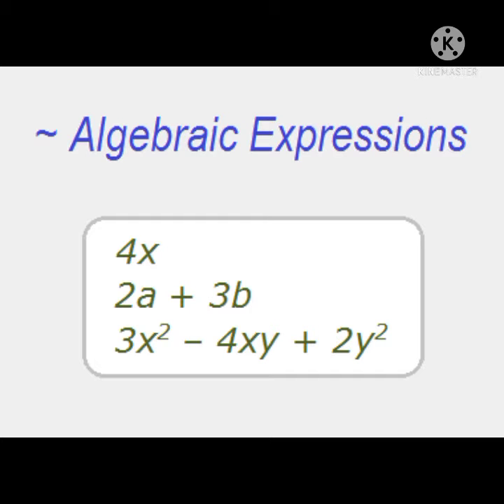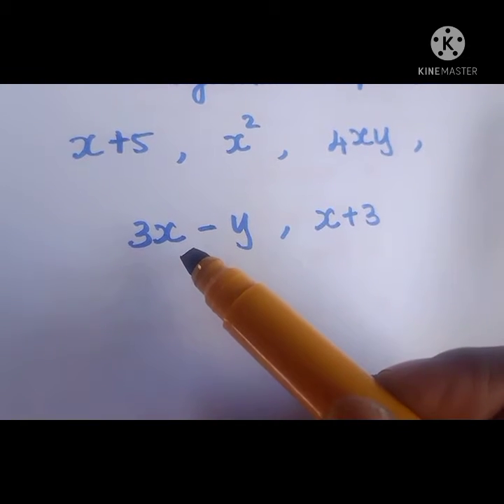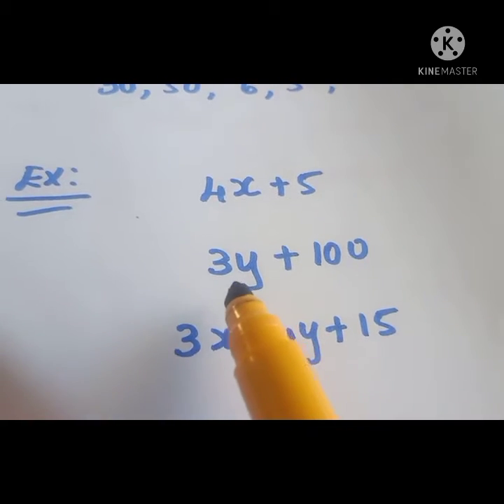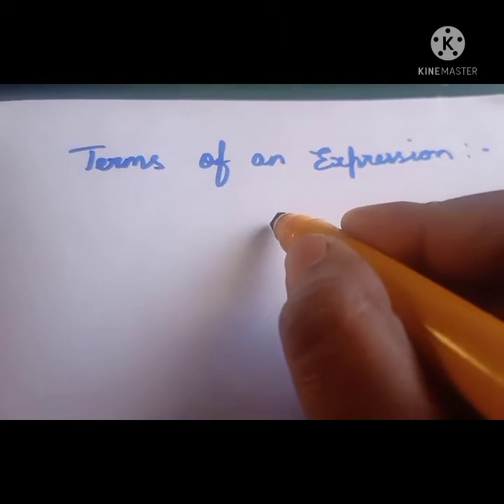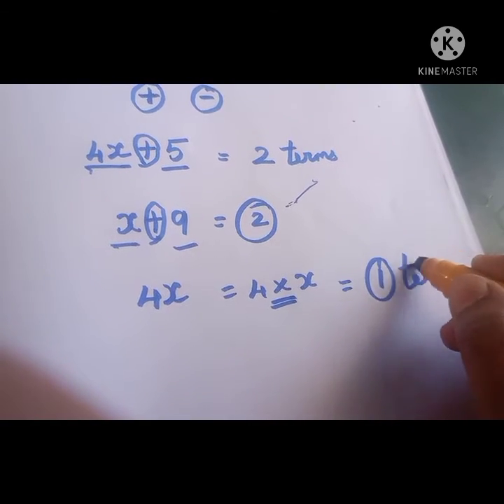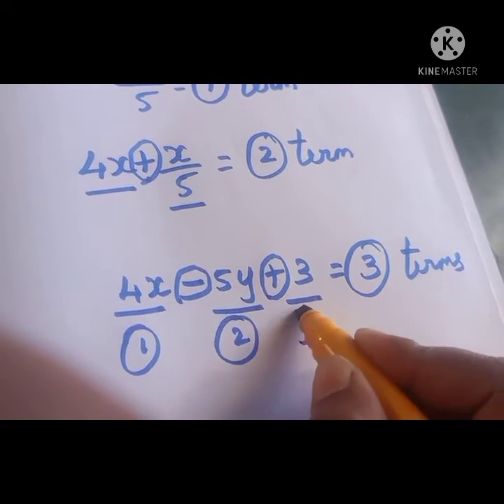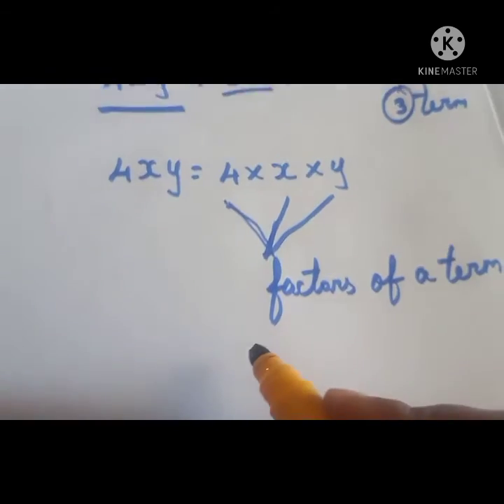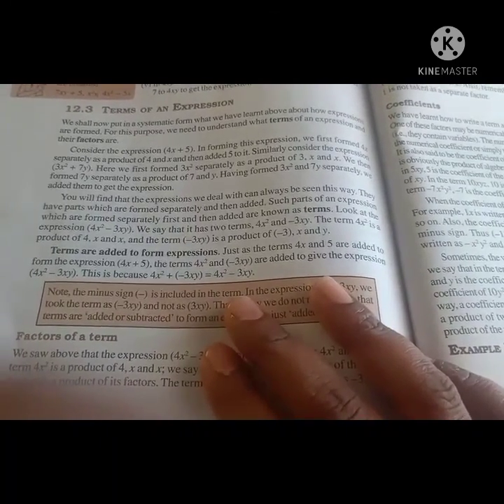Algebraic Expression Introduction